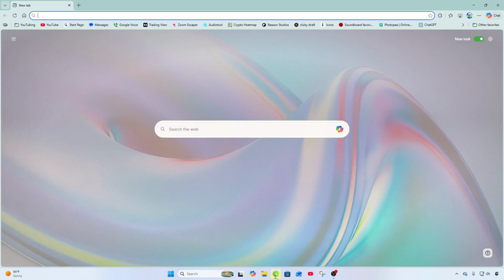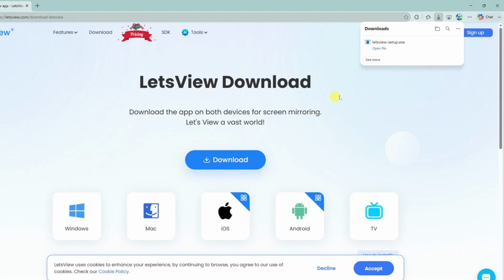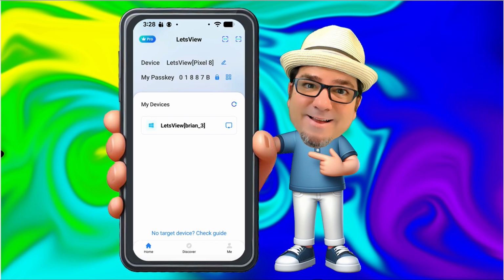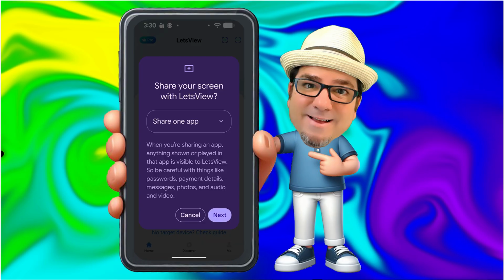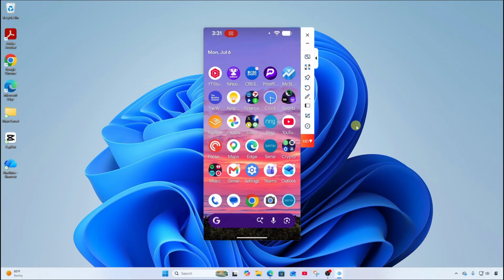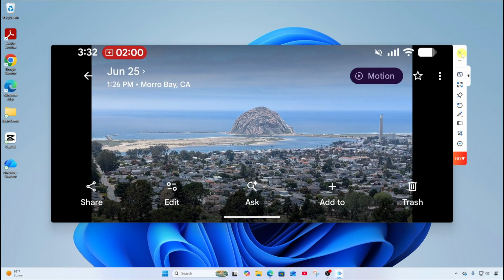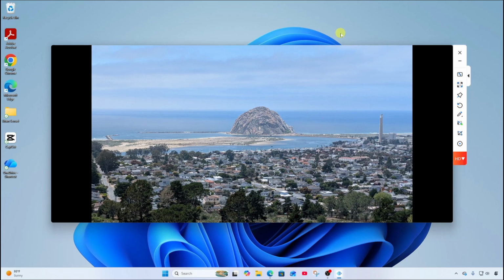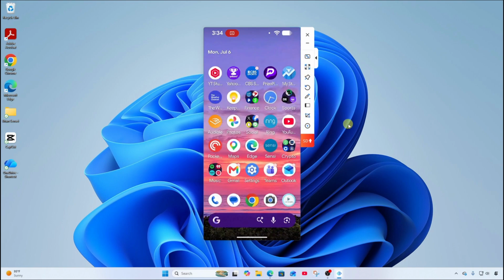Cast Your Phone to Your Computer Free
Learn how to cast or mirror your mobile device to your computer. In this video, I cover how to install the app, run it on both devices, playback content, rotate the screen, and switch to full screen. This works on Android devices, iOS devices, Apple computers, and Windows computers.

🕑 TIME STAMPS:
0:00 Intro